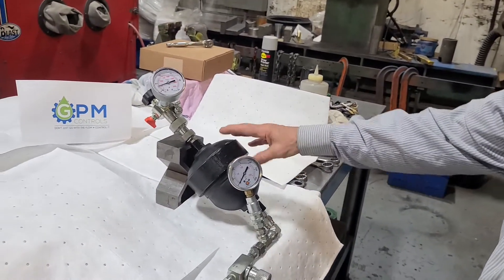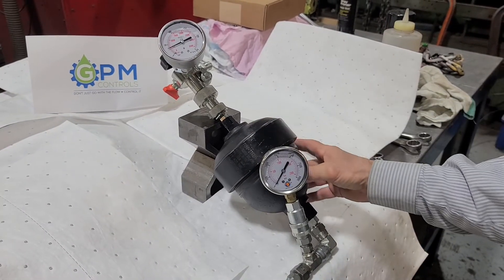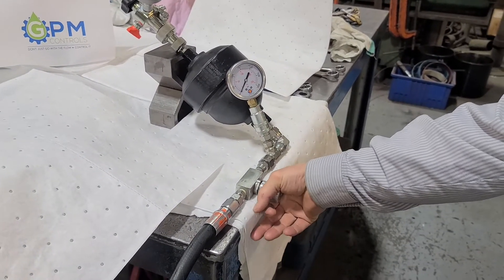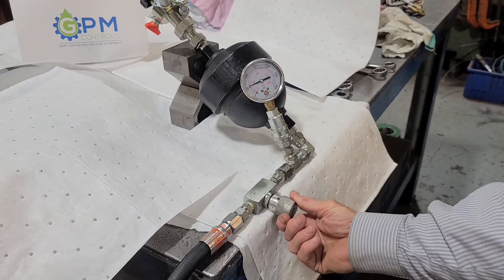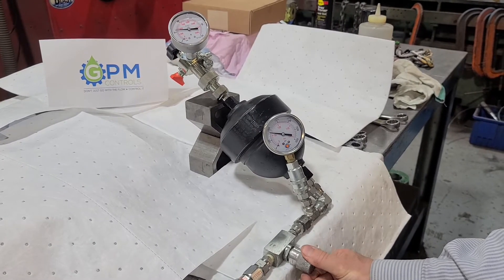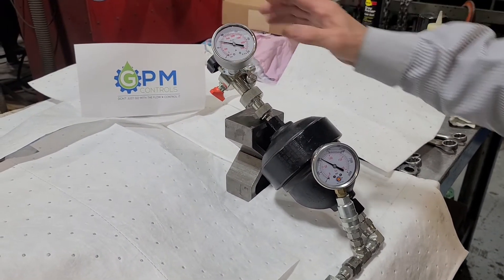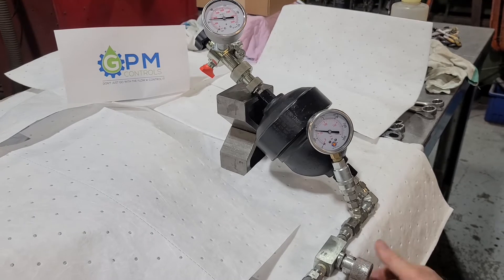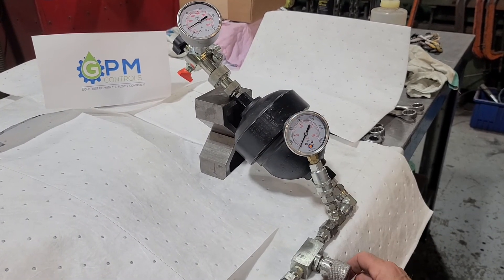Accumulator Pre-charge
Learn how to test the pre-charge on an accumulator when you don't have a charge kit.